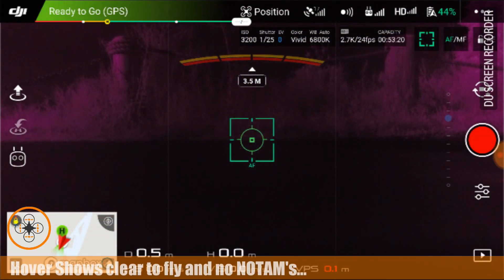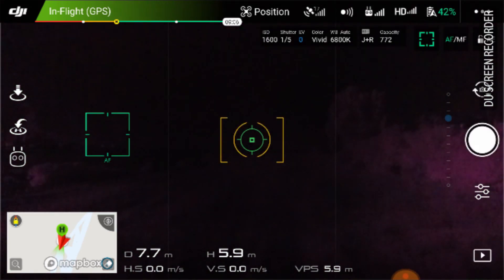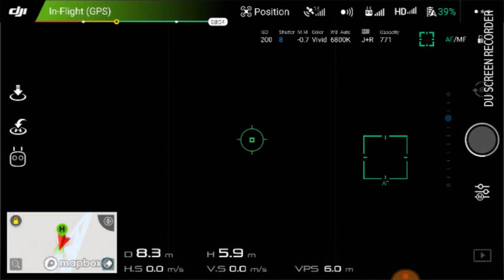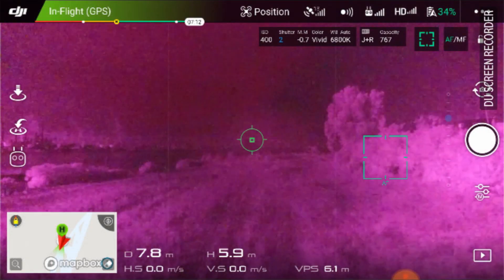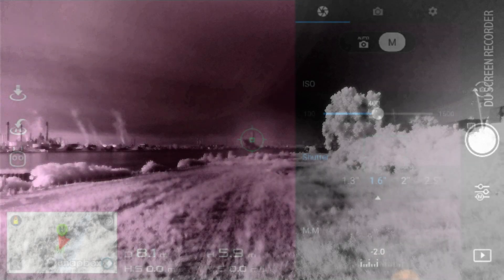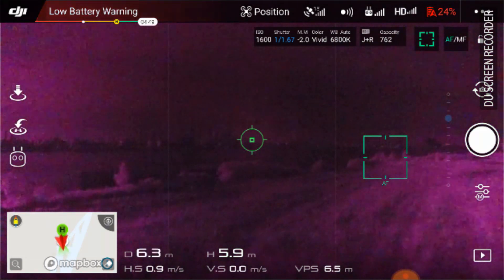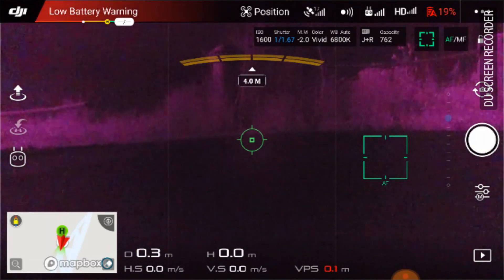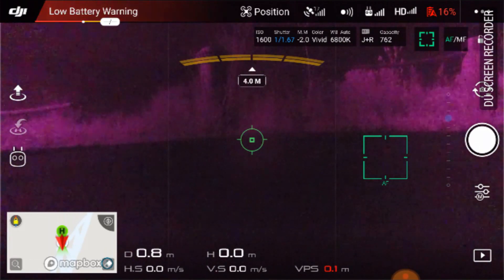DJI Mavic Pro - Testing DIY 760nm NIR Filter!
Check It Out!  In this episode we will be flying the new 760nm Near Infrared (NIR) filter which I made over on the my channel on the CNC for the DJI Mavic Pro.  As the idea is to cut (i.e. block) all light below 760nm (so blue & green and some red) letting in only mostly invisible IR (near) light to the camera.  However because the highly efficient hot or "cut" mirror on the camera (required for richer colors), the camera is very insensitive to this range of light unfortunately.  I have been talking to the Daniel Malkin over at LifePixel (see more as they have modified a Mavic to remove the "hot" mirror and thinking about when the Mavic II comes out, have my Mavic Pro Modd-ed...

DJI Mavic Deals!